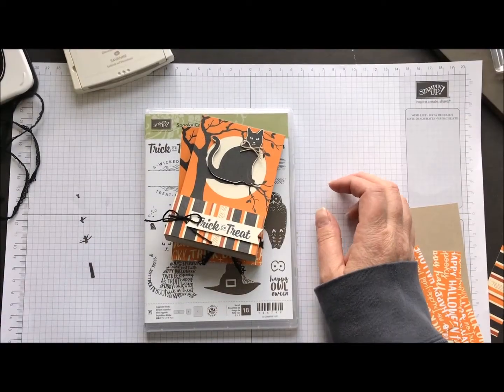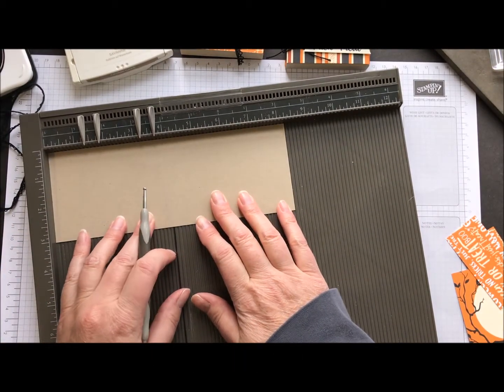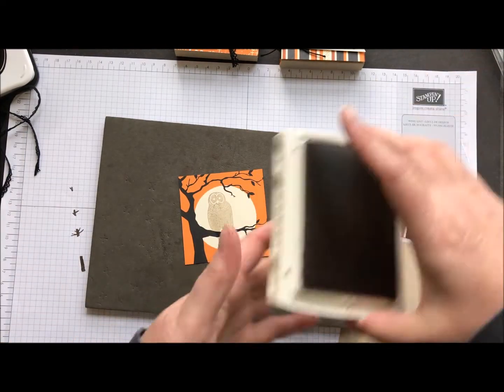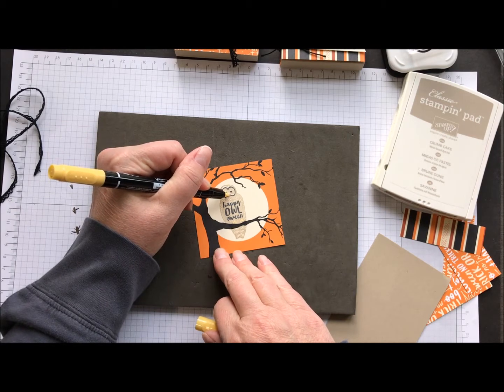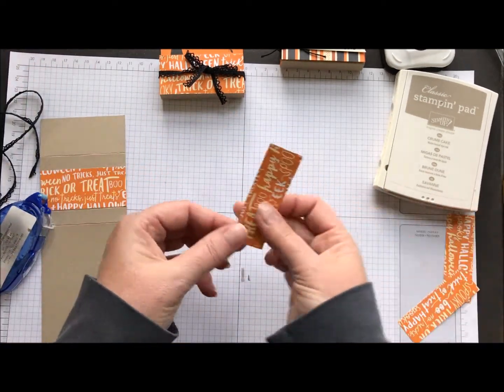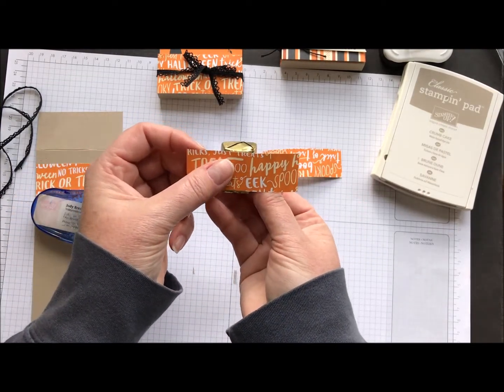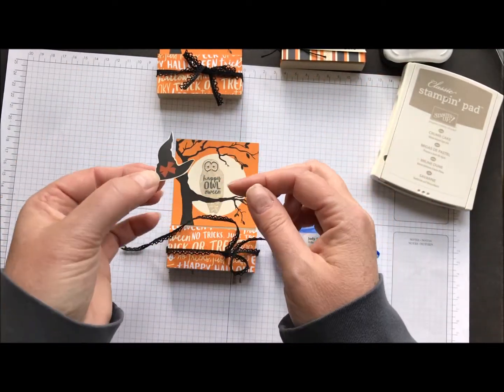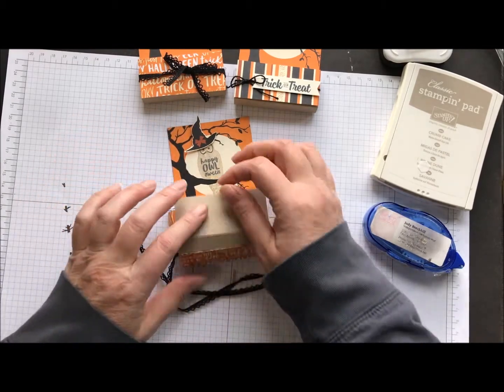movie monday halloween treat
Halloween is almost here!  Check out these cute treat holders using Spooky Cat stamp set and Spooky Nights designer paper from Stampin' Up!